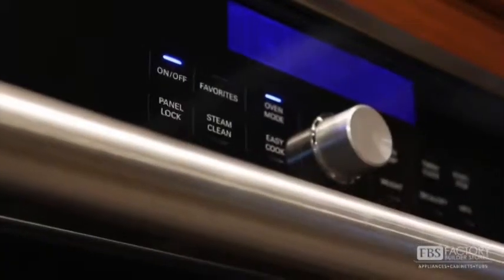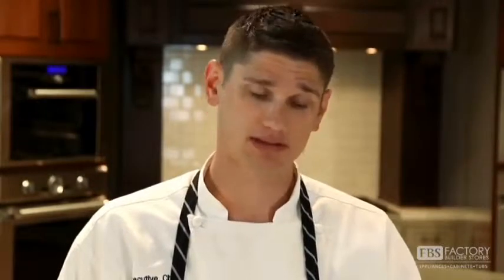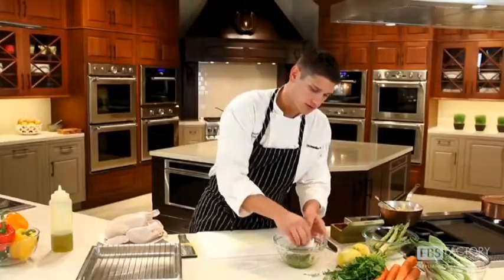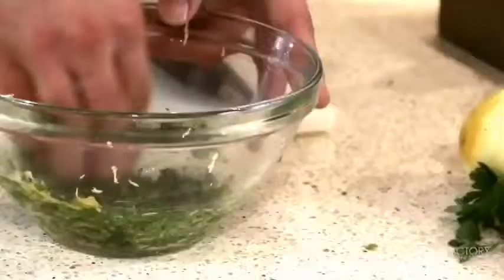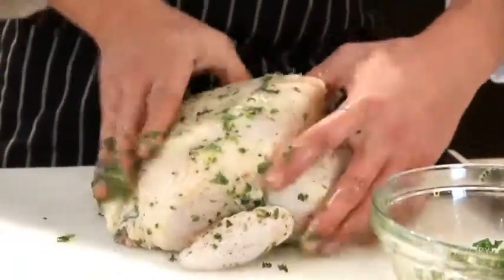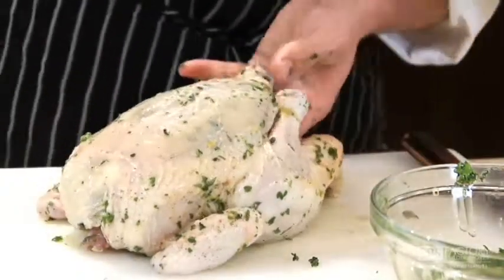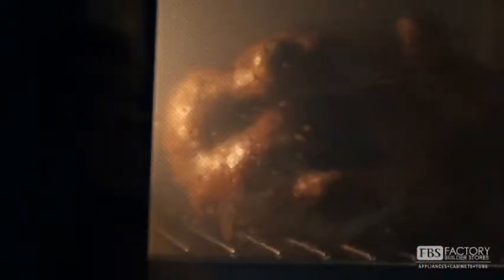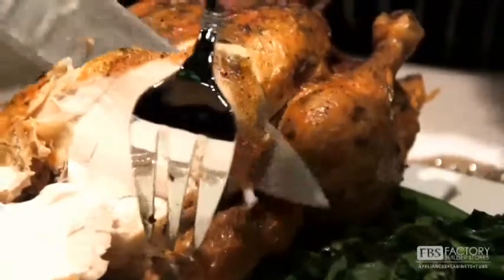Save Time, Cook with Steam - Benefits of a Steam Oven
Get your time back in the kitchen - steam ovens cook the average recipe in a 1/4 less time than traditional ovens. Watch this video for tips & best practices on converting recipes for steam cooking.